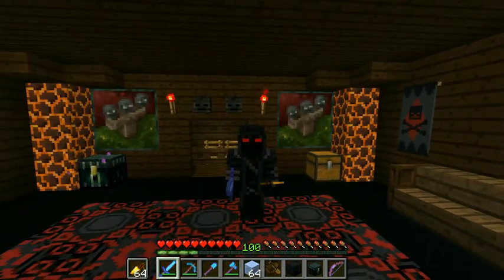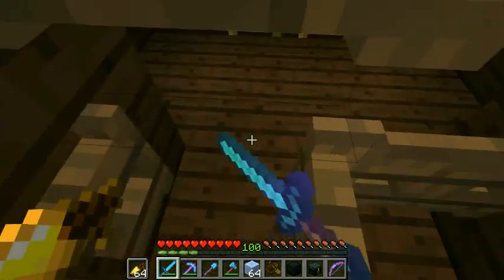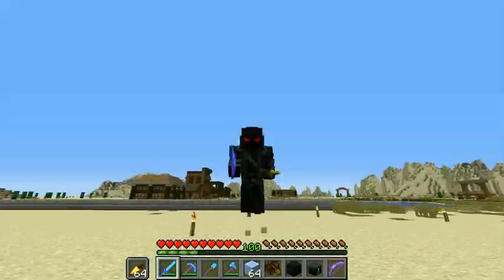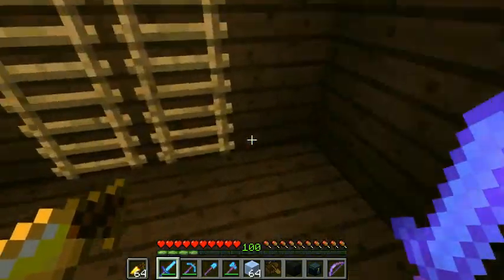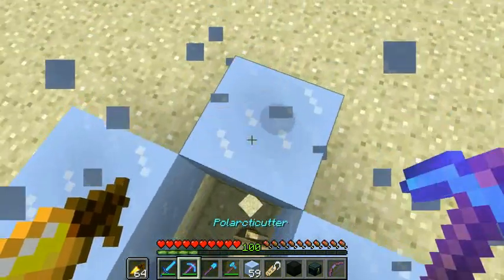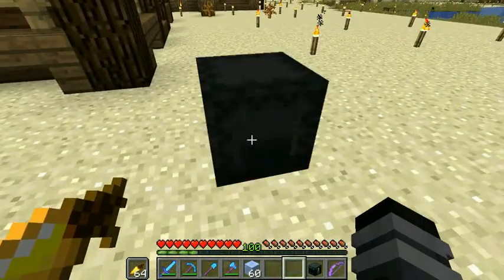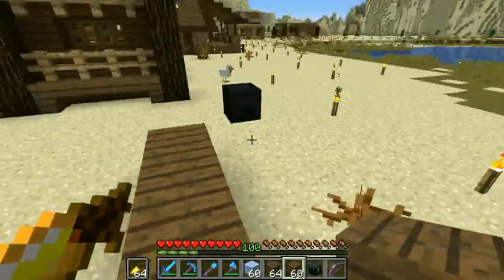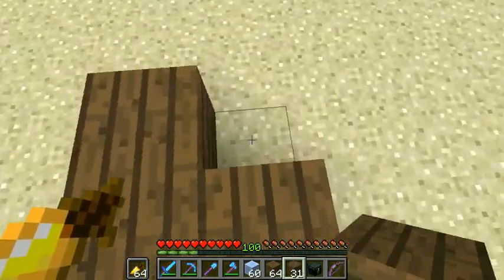Bandito's Burritos | Unknown Empire SMP #47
Today we construct a restaurant in Traveler's Landing called Bandito's Burritos and give Jeff the Chef his forever home and dream job.